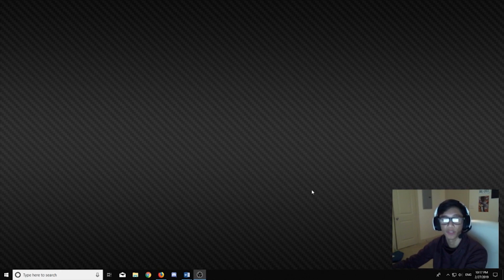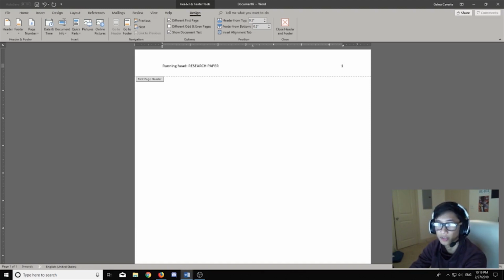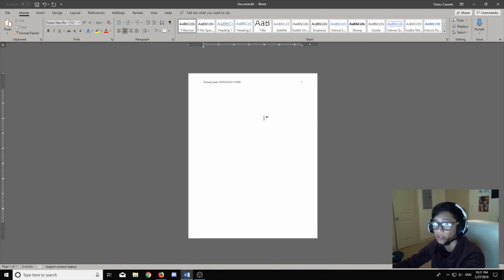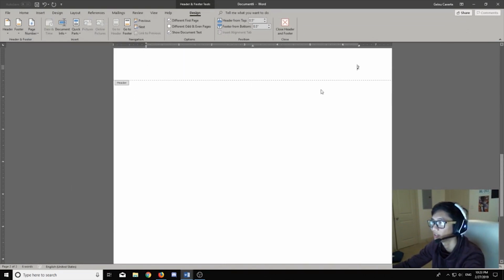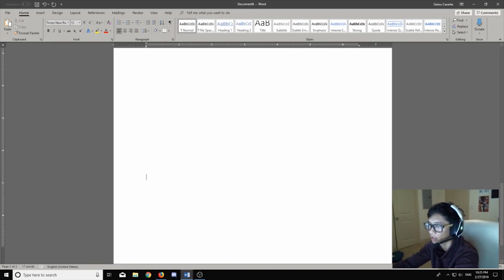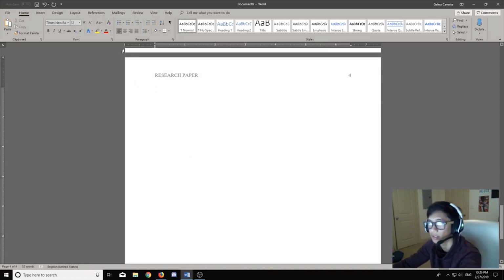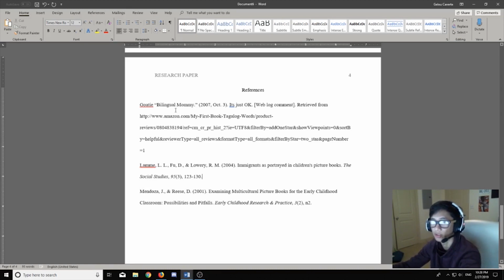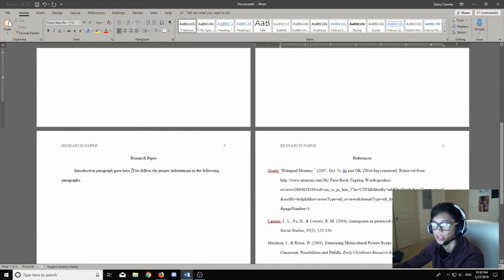APA Format Template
Here you will learn how to format your Word document into an APA formatted paper.